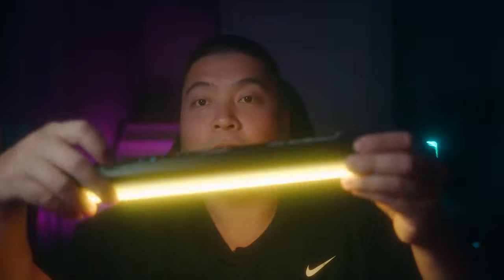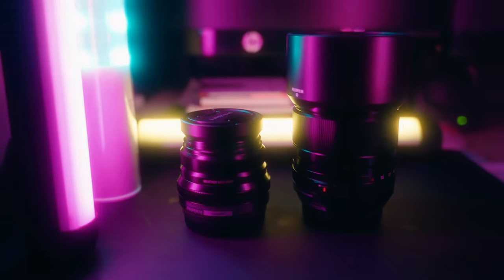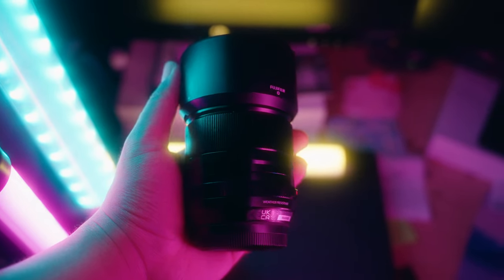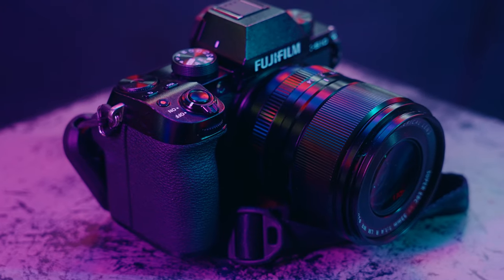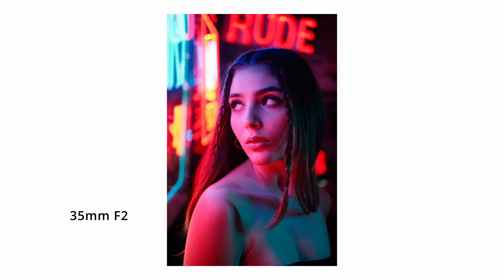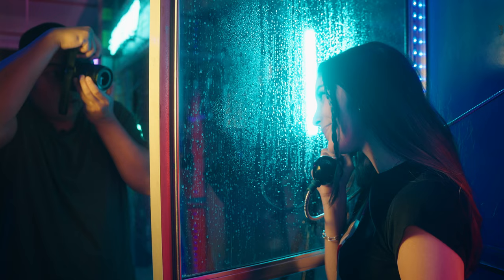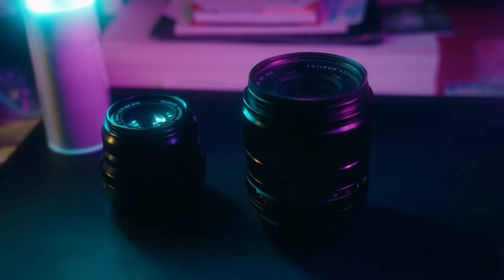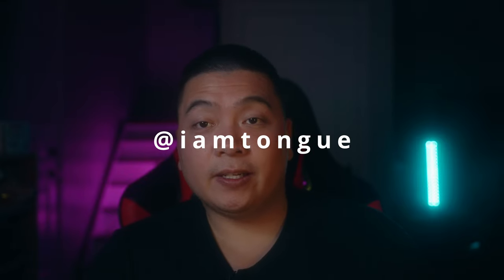why you should upgrade to the Fujifilm xf 33mm F1.4 from the xf 35mm f2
In today's video I share my reasons why you should upgrade to the new 33mm F1.4 from the xf 35mm f2. And why you shouldn't! It's a lens comparison video between the Fujifilm XF 33mm F1.4 vs the XF 35mm F2.

My name is Tung but you guys know me as Iamtongue. I've been using Fujifilm cameras and lenses for some time now and I would like to share what I know with you guys. I've used their gear  to do travel photography, portraits, products, headshots, lifestyle just almost every general settings you can think of. I love photography, and because of this youtube channel I've been dabbling in a bit of video and so far I am enjoying the process. This channel is to talk about photography, gear related things. It's also for me to get comfortable in front of the camera and better my skills as a content creator. I hope you guys enjoy my videos and my photos, and enjoy the process of my youtube journey that I am embarking on. I love you...K bye.